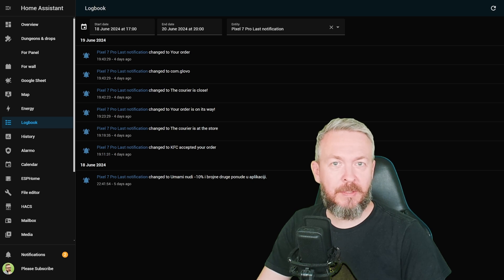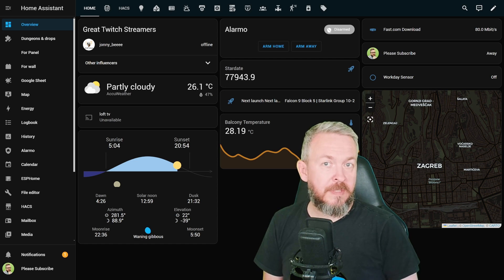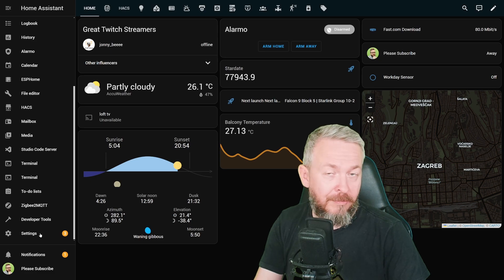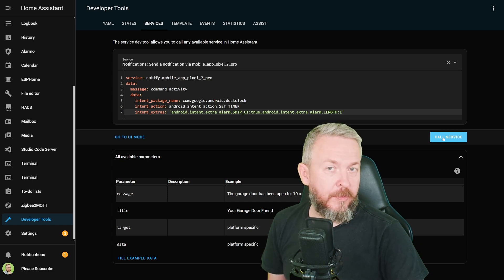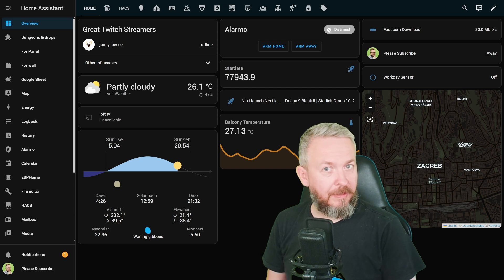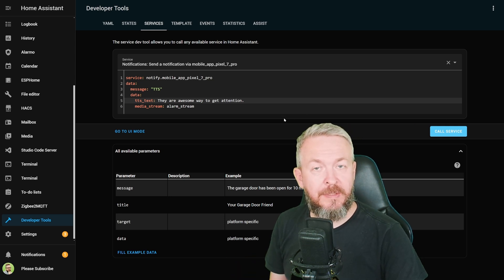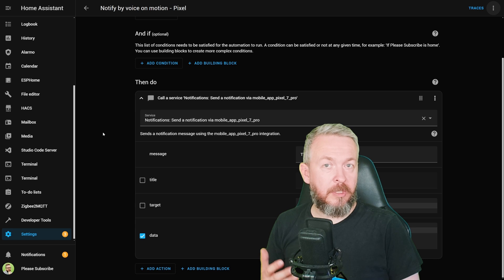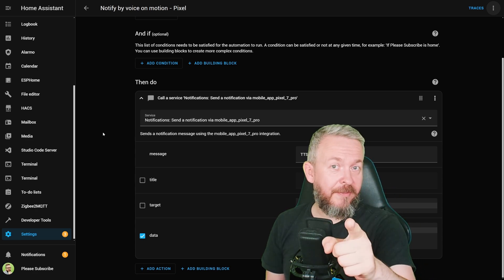Phone Alarm and Speech Notifications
What if you could get notification with alarm? Or even better - what if your mobile phone could tell you notification without you needing to read it?
Today we will look at exactly that - how to get notified by sound if you have important notification and how to make you phone say to you notification out loud.

00:00 - Intro
00:37 - Before we start
01:14 - Notifications with ringing alarm
06:57 - Text to speech via mobile phone
10:15 - Final thoughts

Have fun!
Bearded Tinker
👕☕Awesome merchandise? Sure - here it is!
📣Follow me on other platforms📣